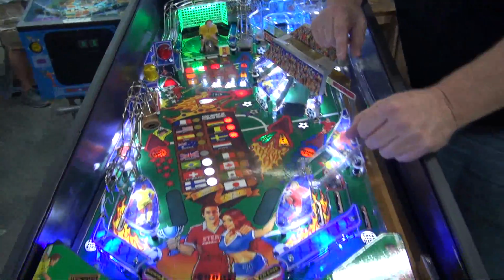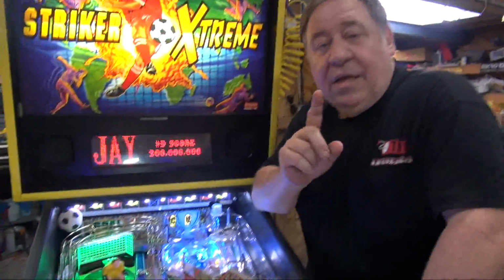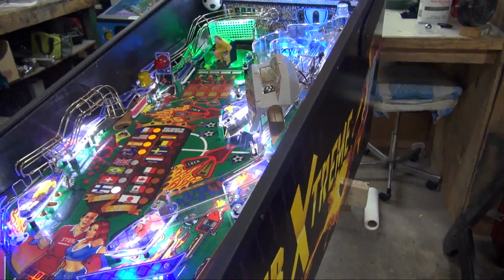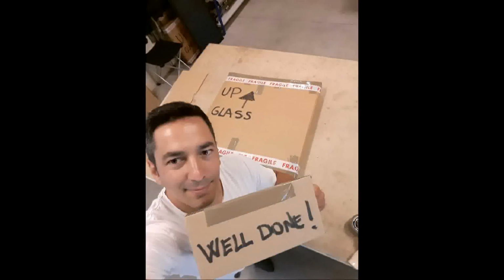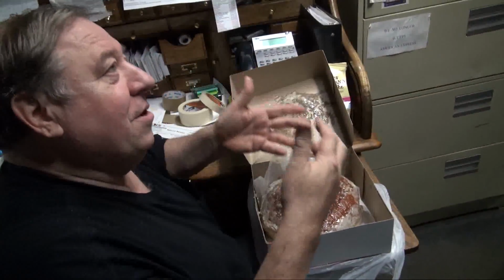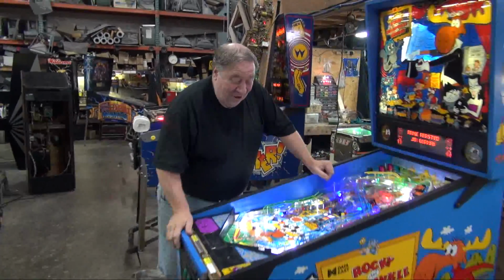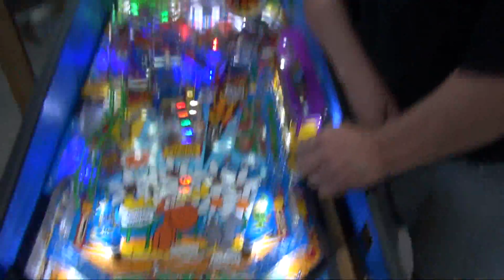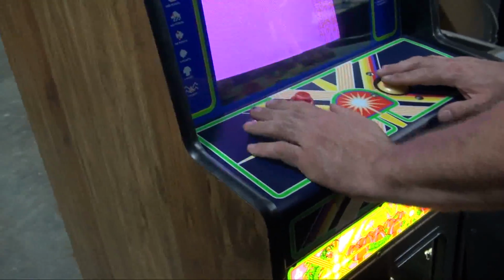#1400 Stern STRIKER XTREME & ROCKY and BULWINKLE Pinball Machines-TNT Amusements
Stern made a soccer themed pinball machine called STRIKER XTREME, with a moving goalie at top left.  This was similar to Bally's WORLD CUP SOCCER from the mid 90's., and even placed in about the same location.  Watch and learn some of the neat features of this machine, along with seeing a restoration of an ADVENTURES OF ROCKY AND BULWINKLE  plus who you can order a new "Waybac" ramp from! Also see the progress we are making on Bally EIGHT BALL, Gottlieb SPRING BREAK and SOLAR RIDE.  We also have visitors from Massachusetts that meet Frank and I at Daddypops Giner.  Gifts and laughs ensue of course!
And of course, remember Volume One of my new book series
PINBALL ADVENTURES is now on sale!
Also Buy DVD's and T Shirts right from our Store on the website!